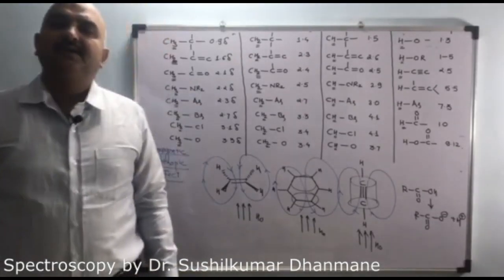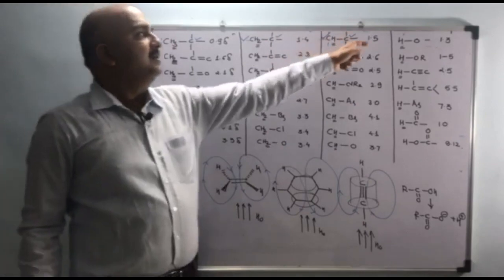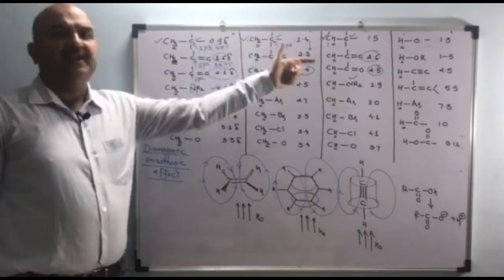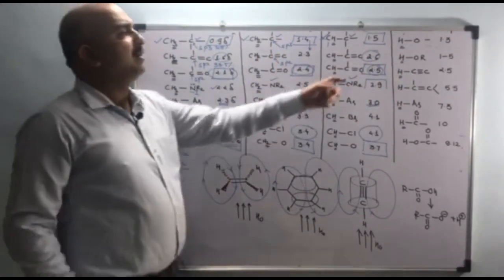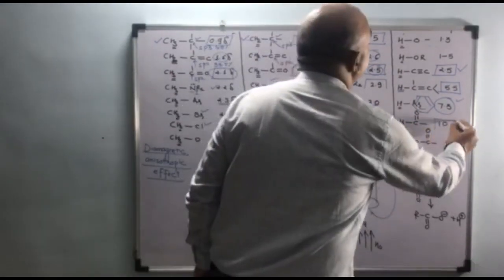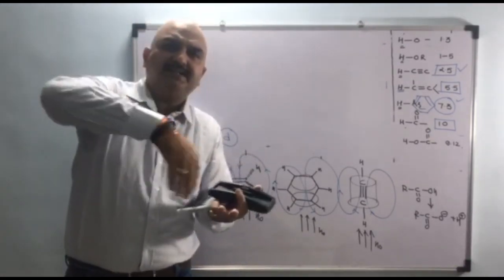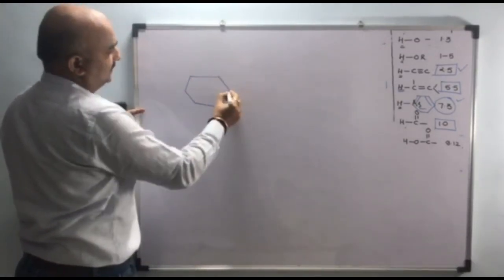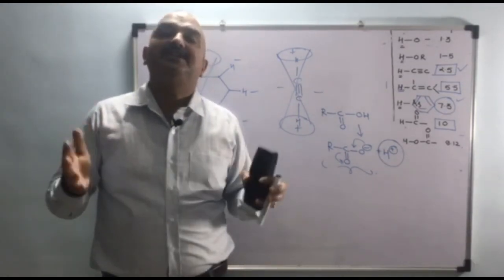Chemical Shift Values In NMR Spectroscopy | Dr. Sushilkumar Dhanmane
In this video, you will learn about the position of  the signal in NMR spectroscopy.